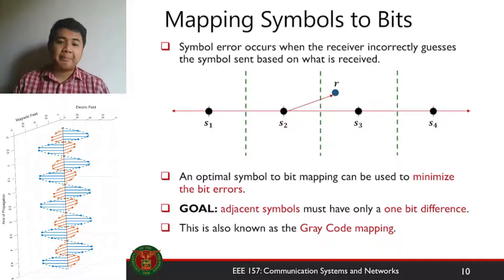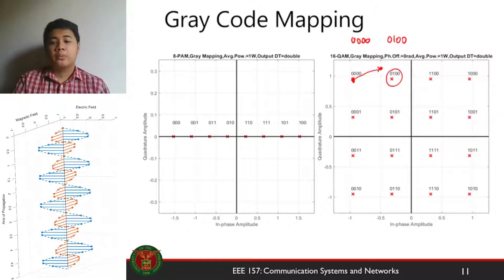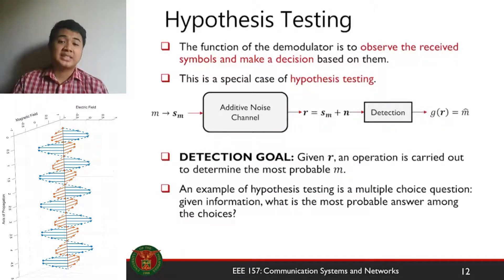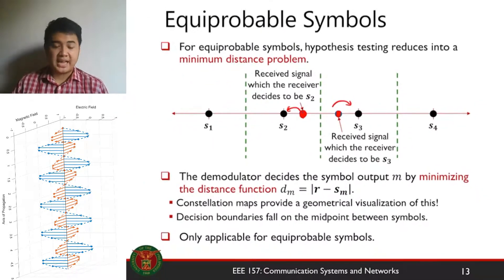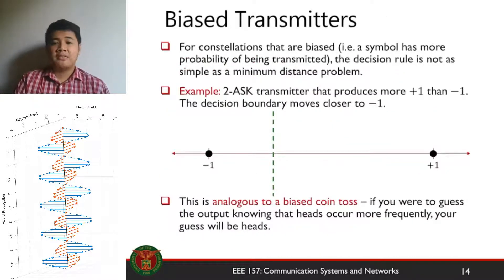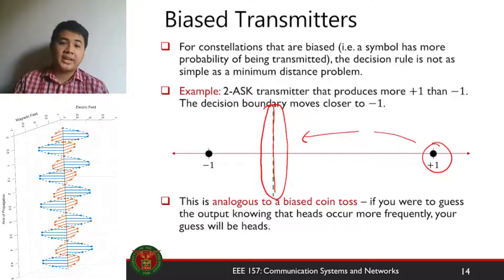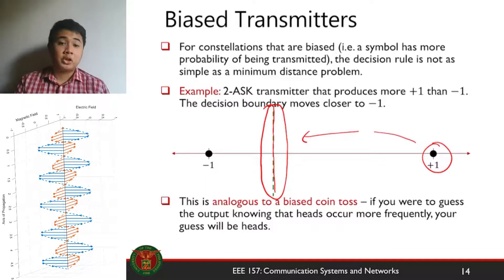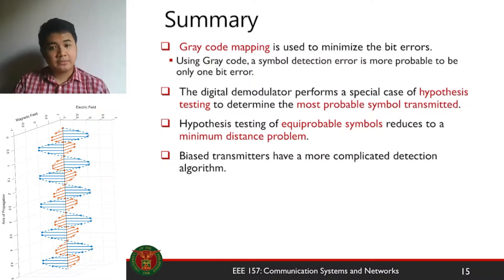EEE 157 Week 11 (Part 2 of 4) Symbol Detection